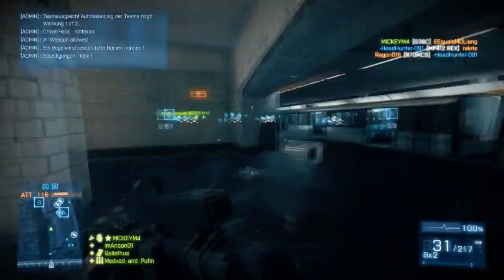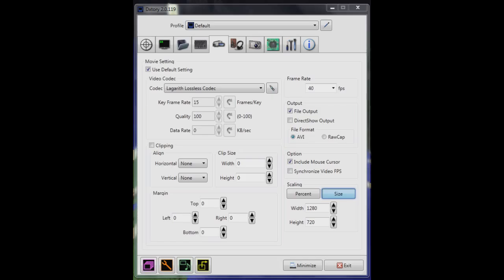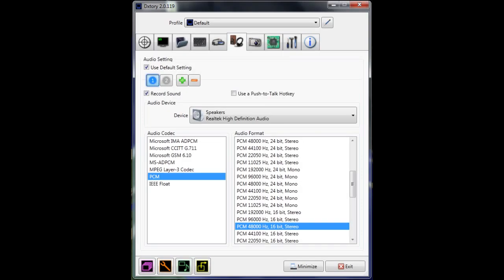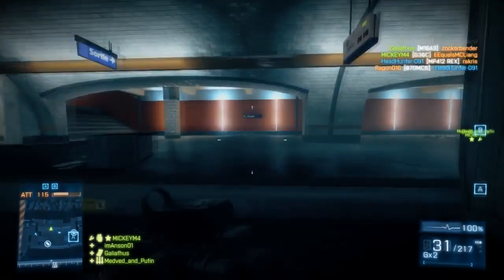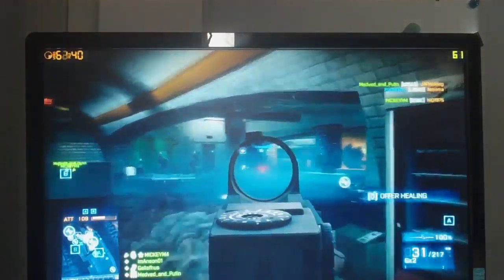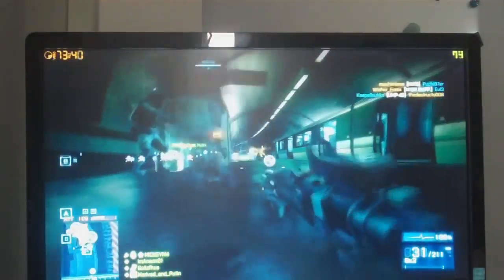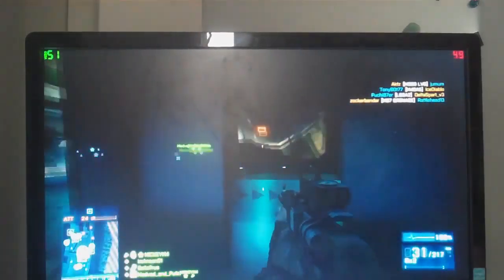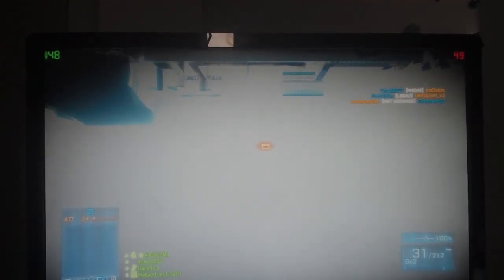How to record games without lag! - DXTORY tutorial - BF3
This is how I record games. it doesn't lag my game much at all. I love DXTORY